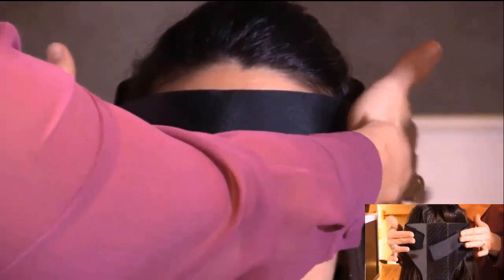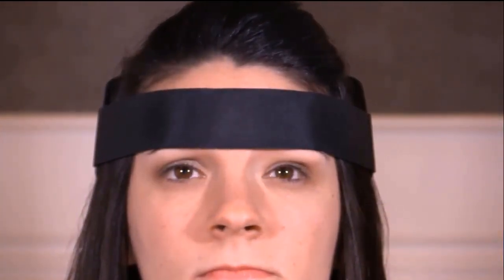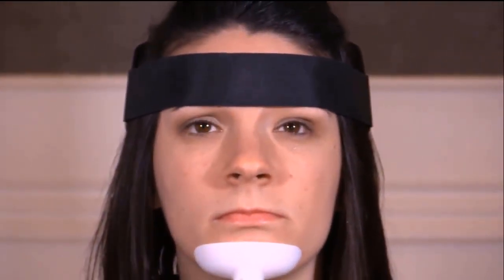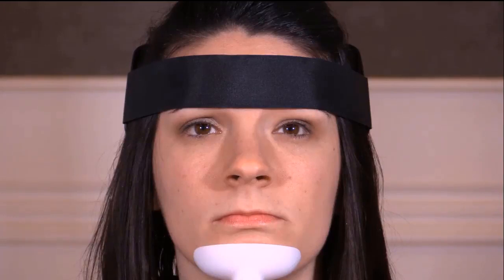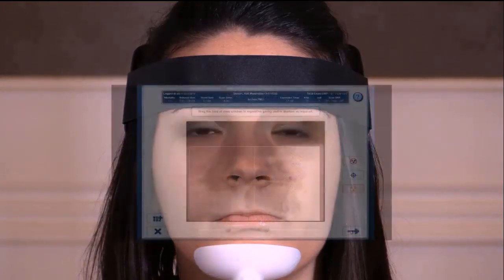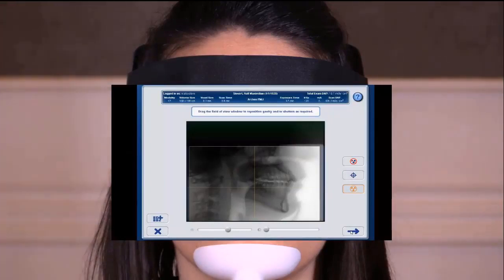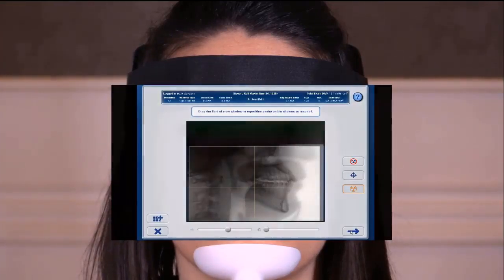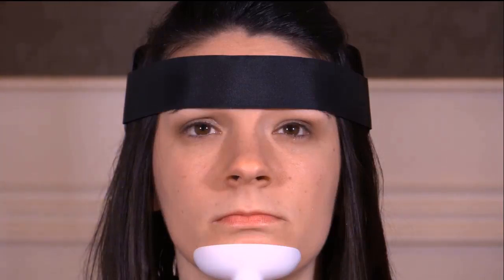i-CAT™: Patient Scheduling & Positioning CBCT Scan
Watch this video on how to position a patient in an i-CAT for a CBCT scan.